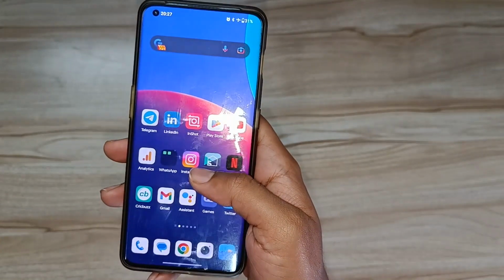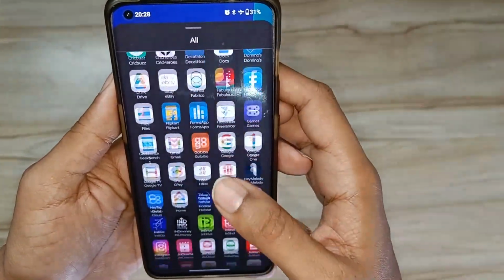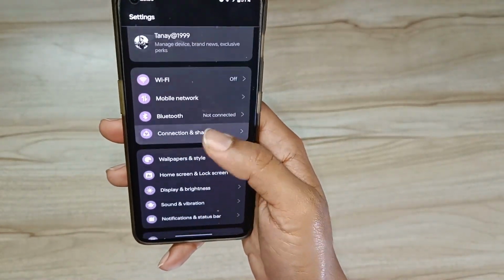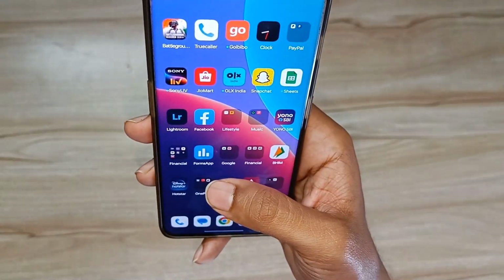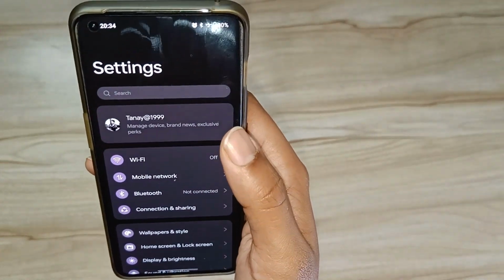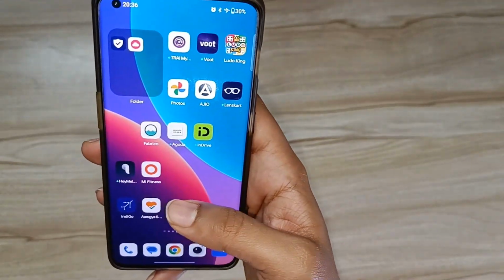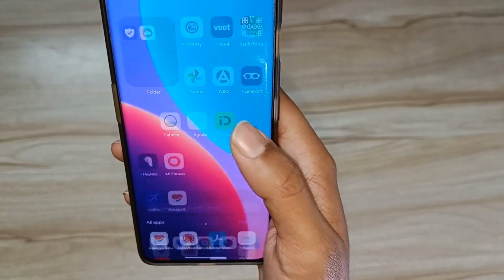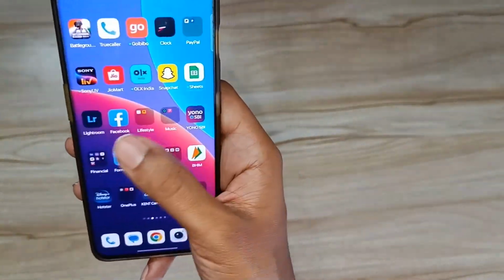OxygenOS 13 Review: What's New - AoD, New Colours, Icons and Settings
Hello friends,
This is our review of the OxygenOS 13 based on Android 13 for OnePlus smartphones. Take a look at this video and let us know what you feel about it.